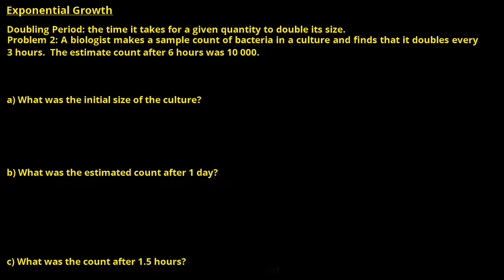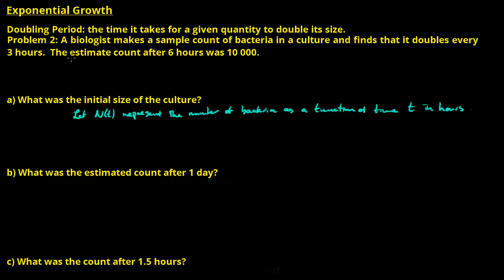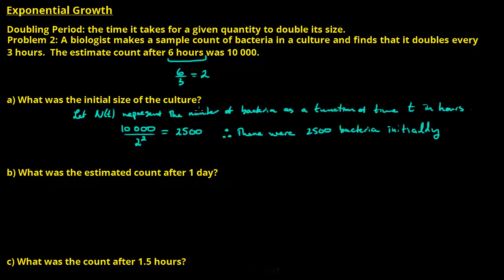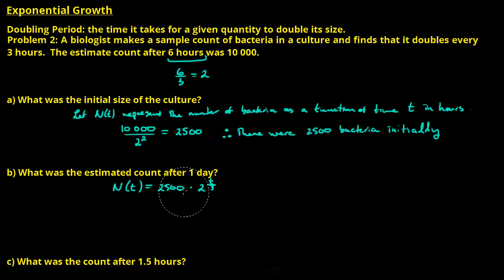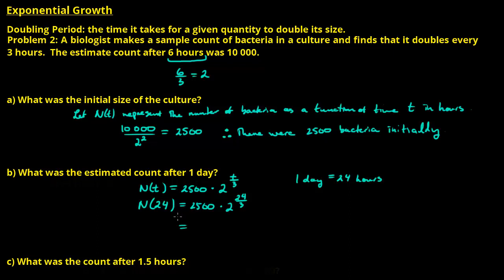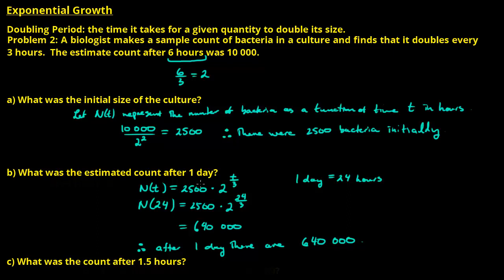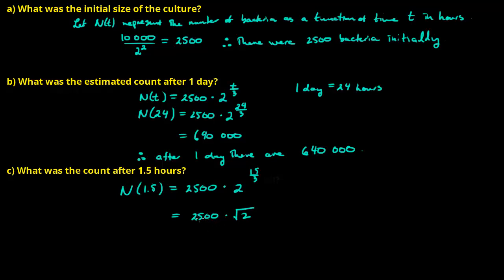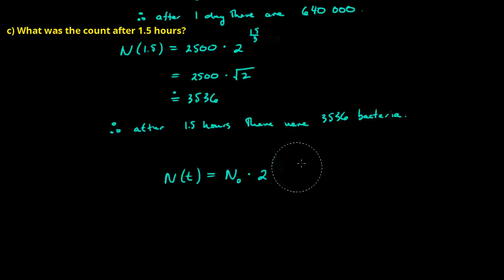Exponential Growth 2